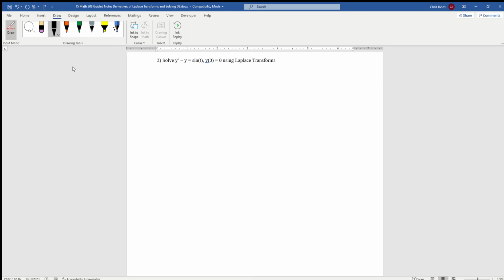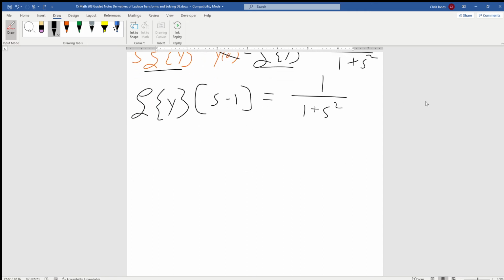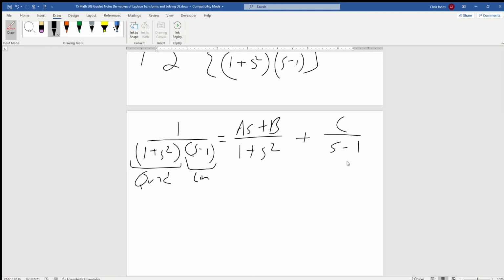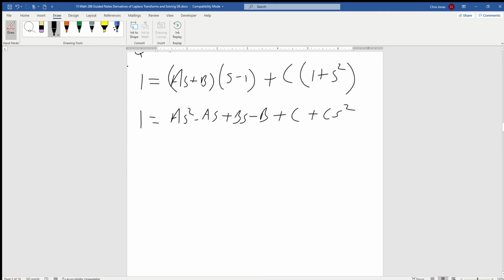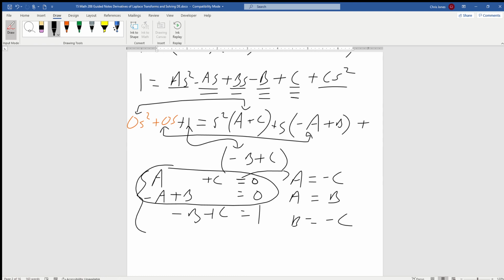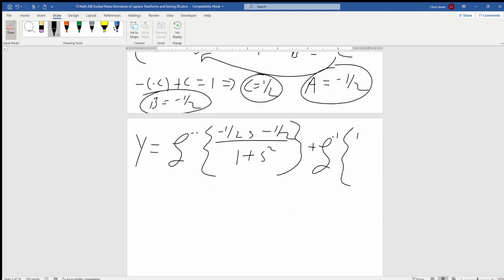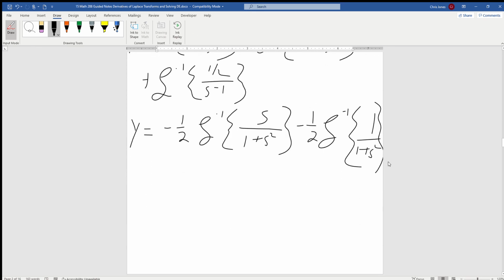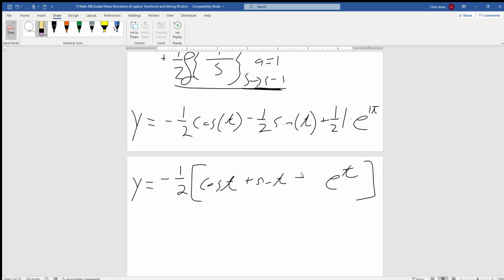15 2 Math 208 Guided Notes Derivatives of Laplace Transforms and Solving DE